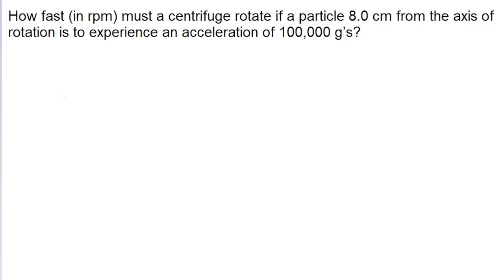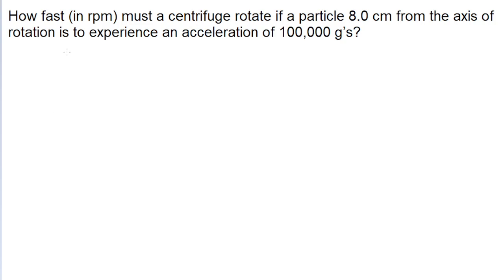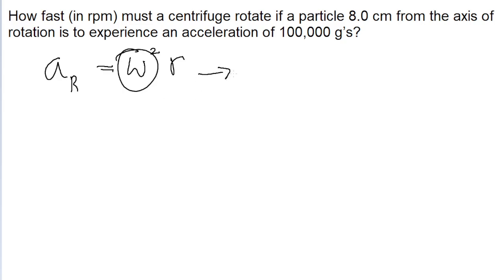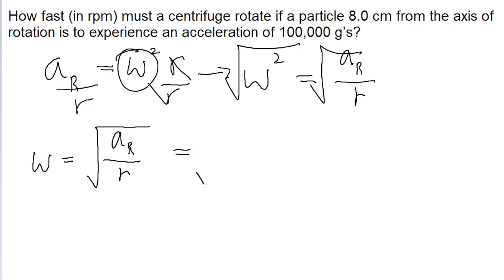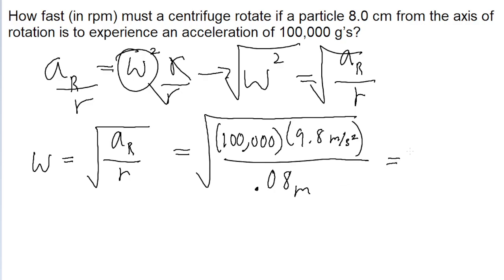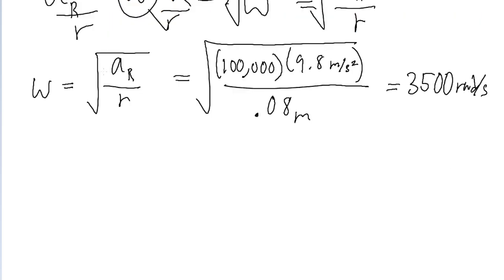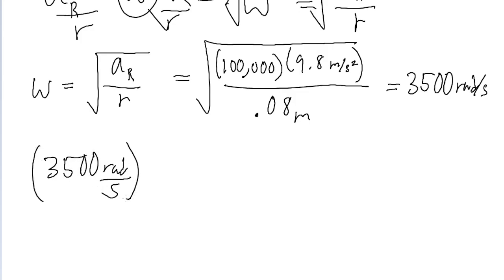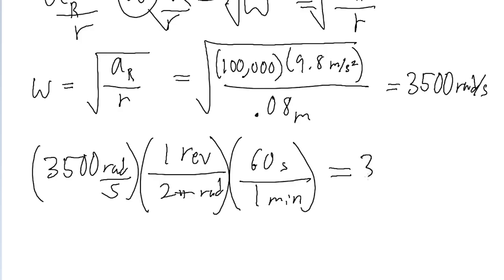How fast (in rpm) must a centrifuge rotate if a particle 8.0 cm from the axis of rotation is to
How fast (in rpm) must a centrifuge rotate if a particle 8.0 cm from the axis of rotation is to experience an acceleration of 100,000 g’s?